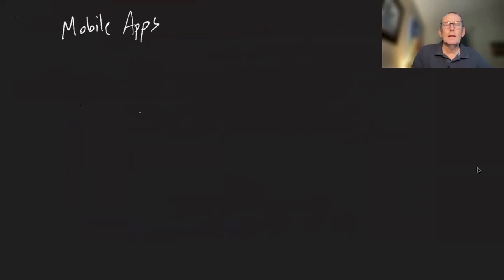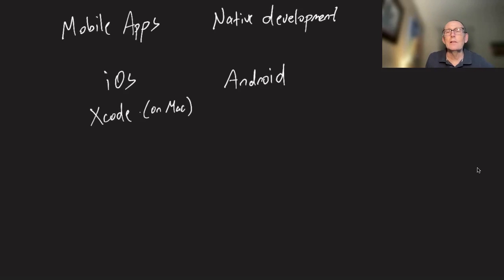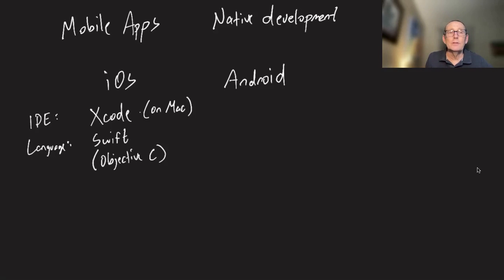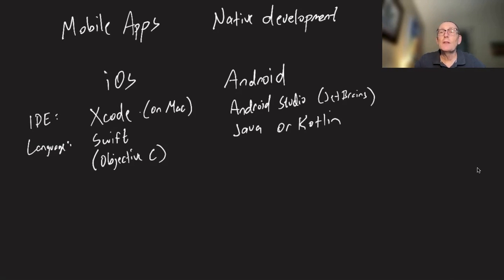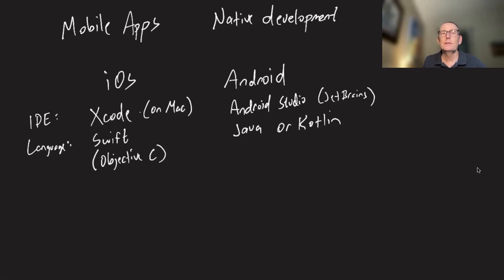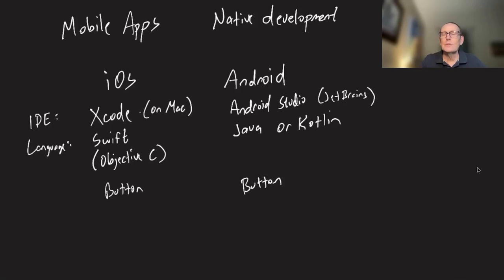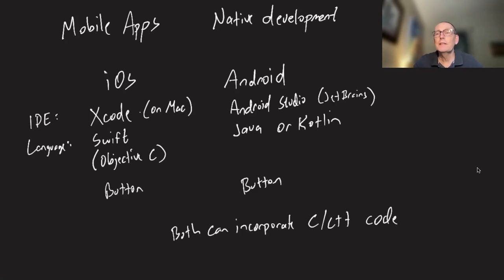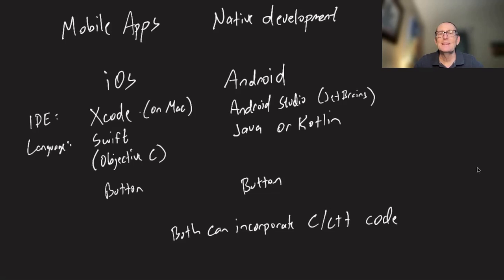CS 124 UI—17: Mobile: Native Apps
Part of the Harvey Mudd College Interaction Design class.  for entire course.   Playlist of the entire course

00:00 CS124Fa21-19: Mobile: Native Apps